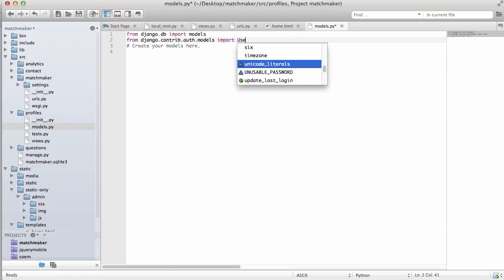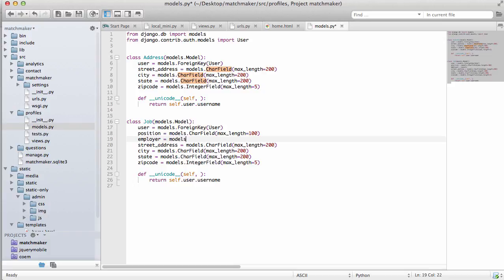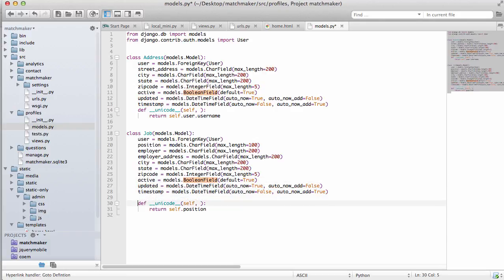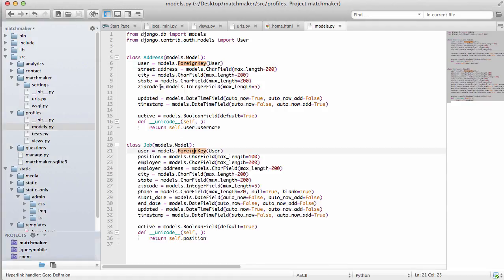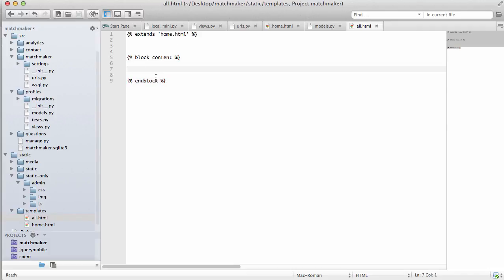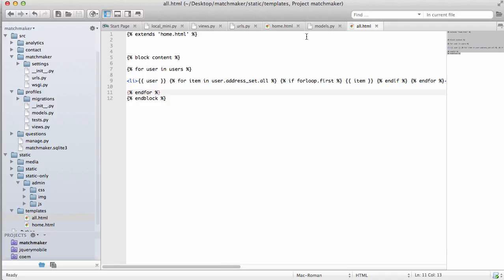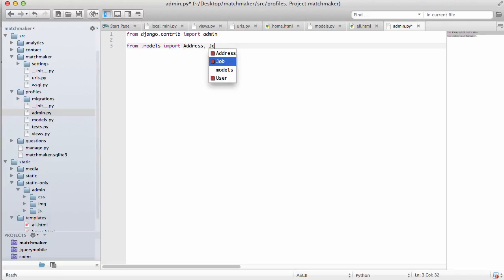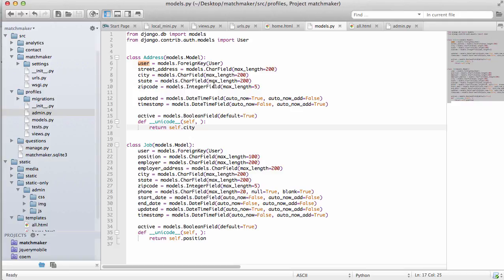0303 User Profile Information Addresses Jobs 03 The MatchMaker aka Meet your Match